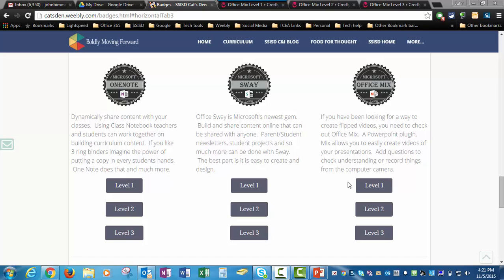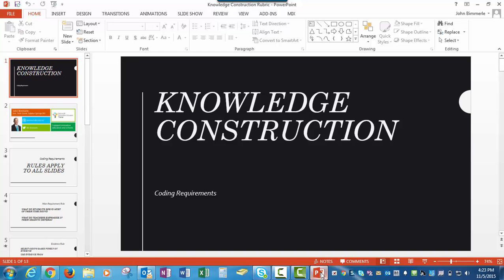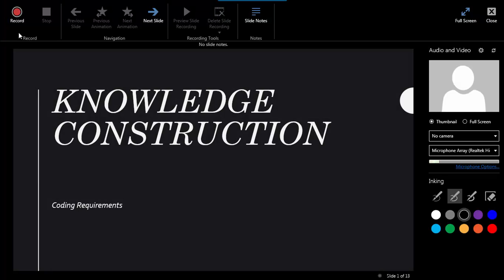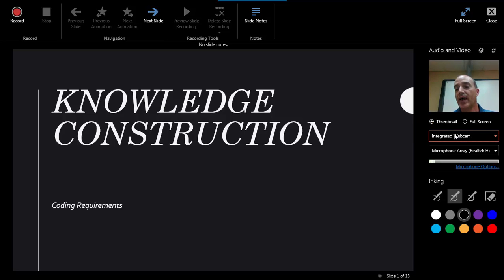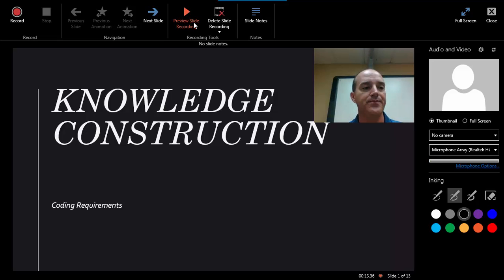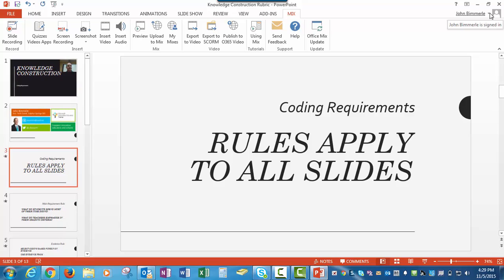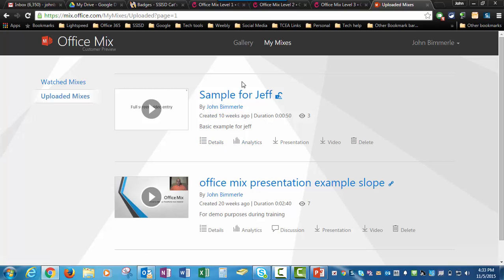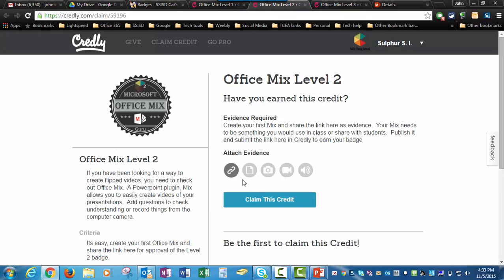Office Mix Badges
SSISD Teachers watch this video to learn about Office Mix and how to earn the three levels of badges for Office Mix